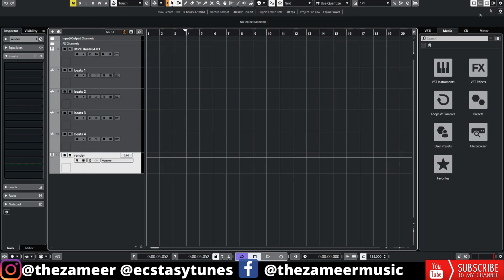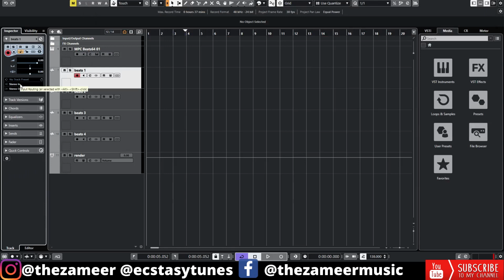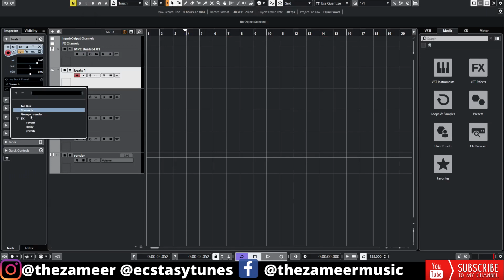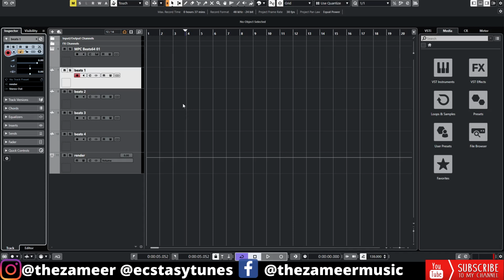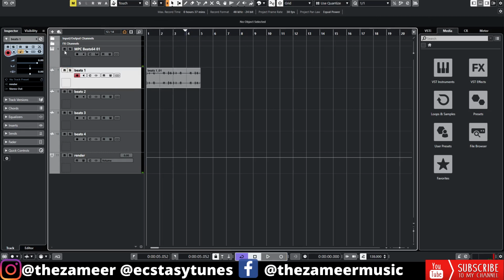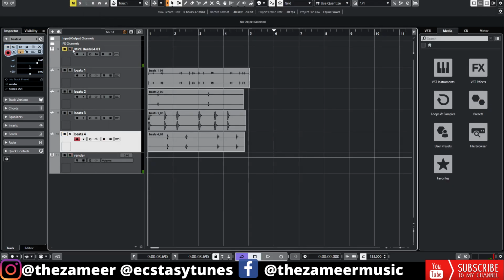Cubase Element Tip | Q&A | How To Render Audio from MPC Beats Without Render In Place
In this video, I'll show you guys how to render audio from MPC beats in Cubase Elements